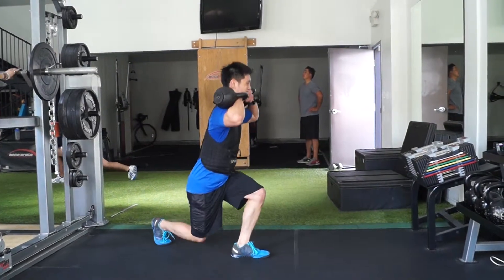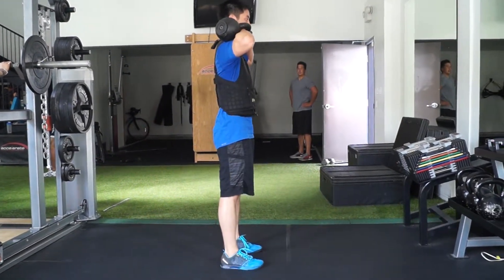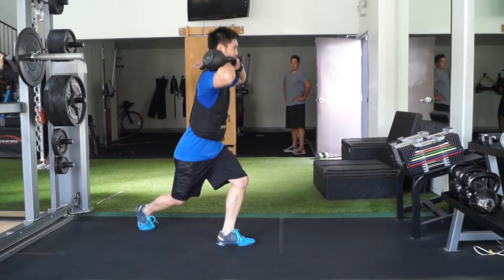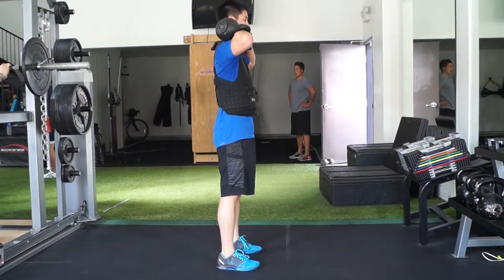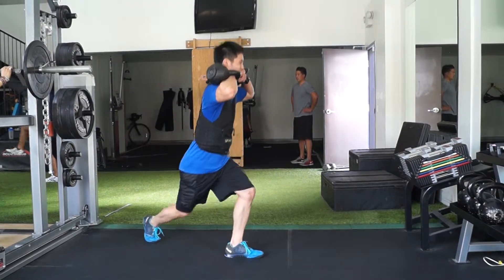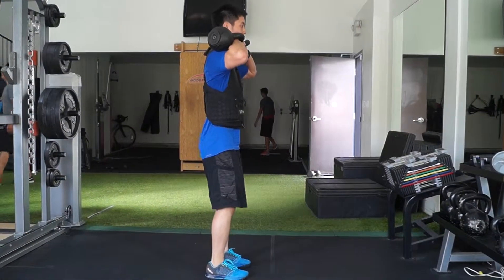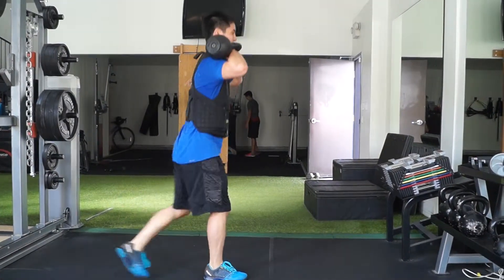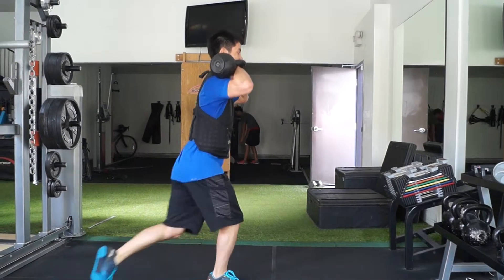2KB Front Rack Drop Lunge - with Vest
START
- Parallel Stance
- 2 kettlebells in front rack position in front of the chest sitting on the back of the wrists
- Holding elbows up so forearms are parallel to the ground
- Shoulders packed back and down
- Chin tucked

EXECUTE
- Reach one leg behind and across body at an angle
- Lower weight into front heel as back knee lowers toward the ground
- Push through front heel engaging the glute to return to starting position with hips fully extended

FOCUS
- Maintain vertical tibia on front leg with knee directly above ankle
- Keep chest upright
- Try not to push off of back leg

GOAL
- Lower body strength
- Lateral and rotational lower body strength